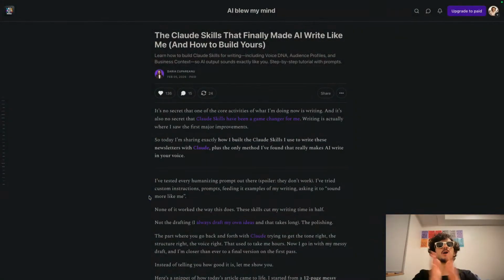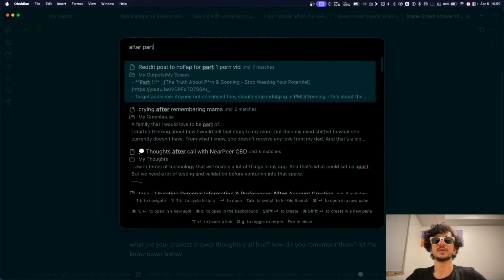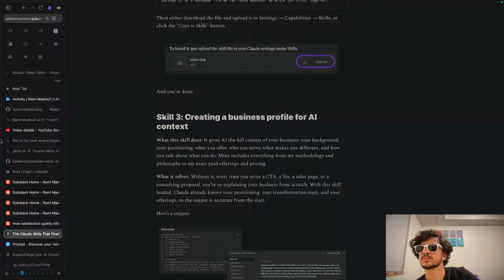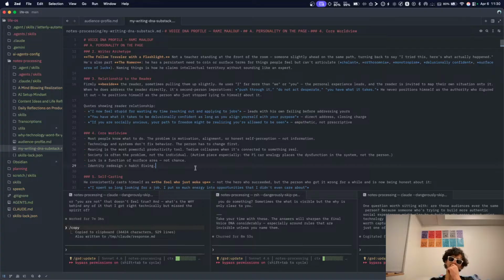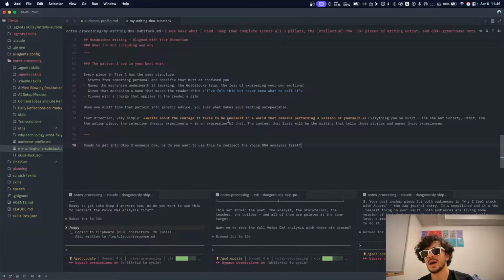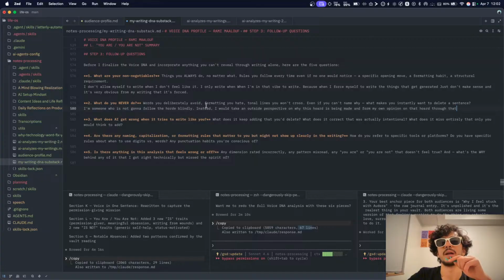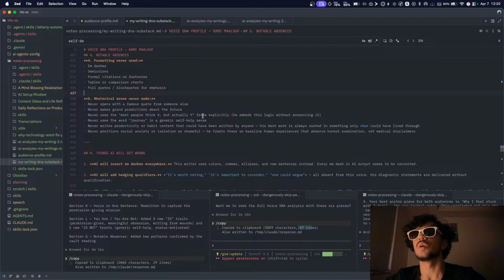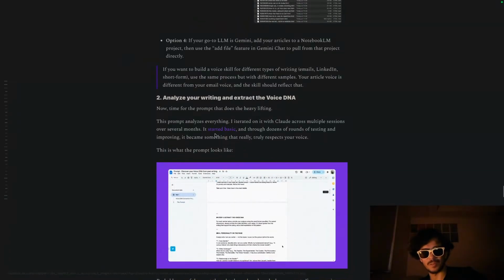making Claude Code actually sound like me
Tired of AI content that sounds "beige" and generic? In today’s stream, we’re diving into the latest breakdown from AI Blew My Mind on how to use Claude Skills to make AI actually write like you.

We’ll cover:

    How to "package" your unique voice into a reusable Claude Skill.

    The step-by-step workflow to turn raw notes into content that sounds human.

    Live demo: Building a brand skill that stays consistent across every doc and email.

Don’t just prompt, automate your expertise. Let’s get into it!